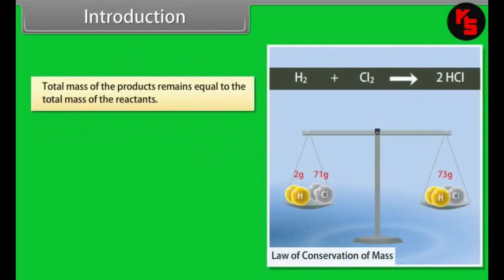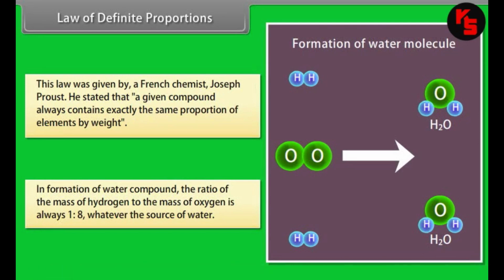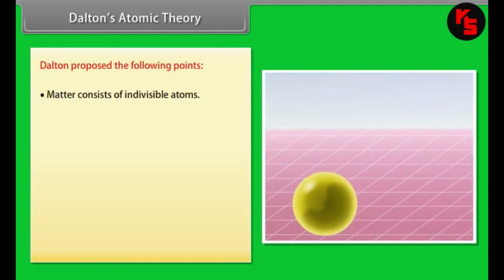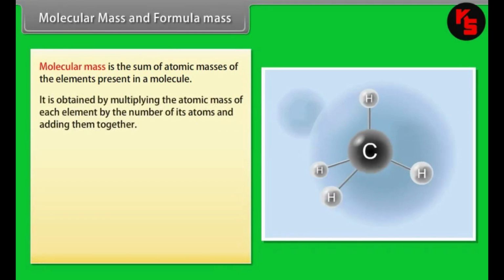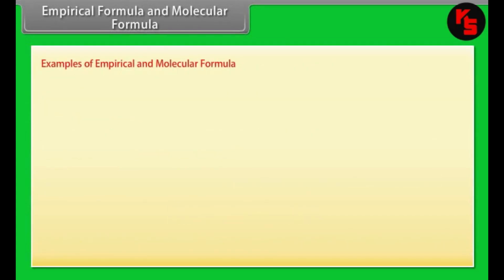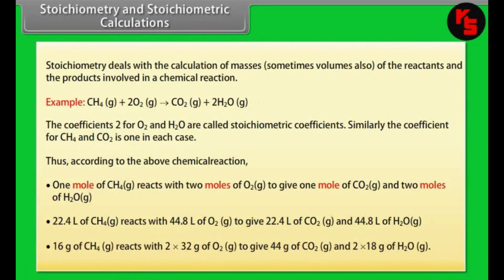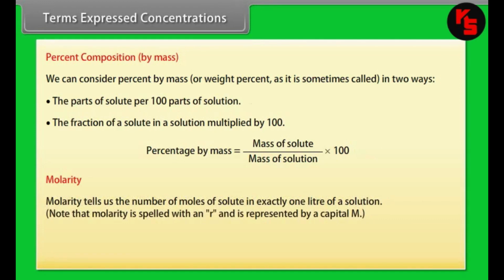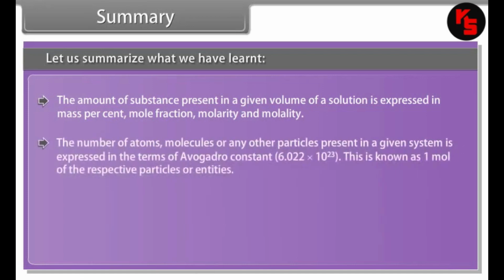Some Basic concepts of Chemistry Animated Series part 2 by Kuldeep Sir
Welcome to "Some Basic Concepts of Chemistry Animated Series" Part 1, presented by Kuldeep Sir! In this educational video, we delve into the fundamental concepts of chemistry, making it easier for you to grasp the subject.

Chemistry is all around us, and understanding its basics is crucial for building a strong foundation in this fascinating field. Kuldeep Sir, an experienced and passionate educator, uses animated visuals and simple explanations to break down complex topics such as matter, atoms, molecules, and the periodic table.

Whether you're a student struggling with chemistry or simply curious about the world of atoms and molecules, this video is perfect for you. Kuldeep Sir's teaching style ensures that even the most challenging concepts become clear and comprehensible.

Join us in this captivating journey through the world of chemistry, where you'll gain a solid understanding of the fundamental concepts that underpin this scientific discipline. Don't miss out on this opportunity to enhance your knowledge and excel in your chemistry studies.

Get ready to unlock the secrets of chemistry and embark on a fascinating learning experience!

Kuldeep sir chemistry, expert chemistry, easy chemistry, chemistry by kuldeep sir